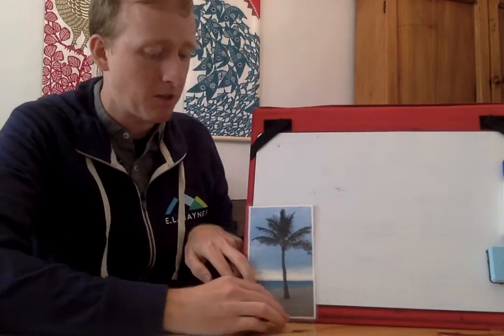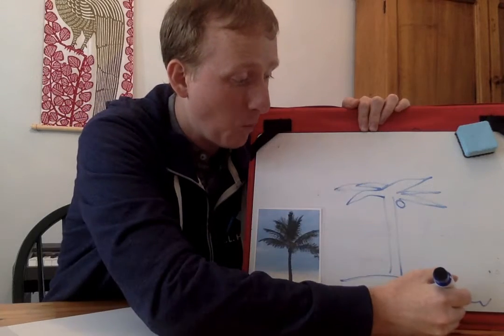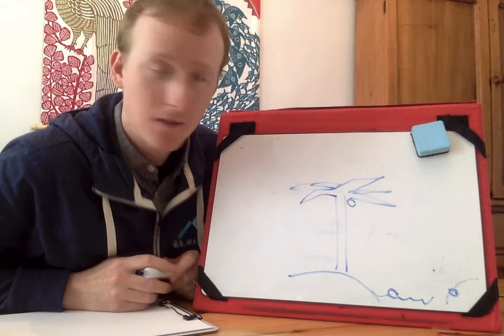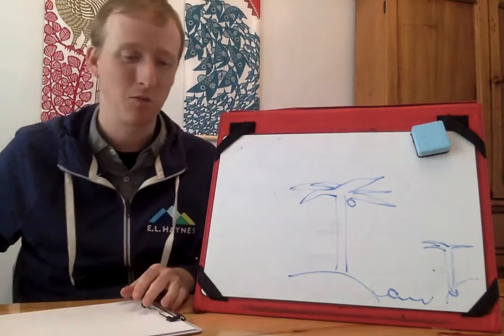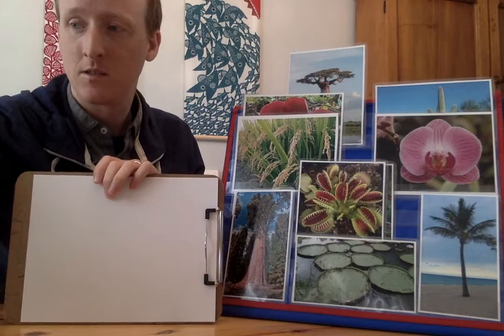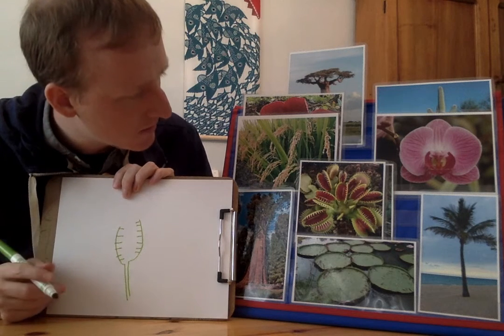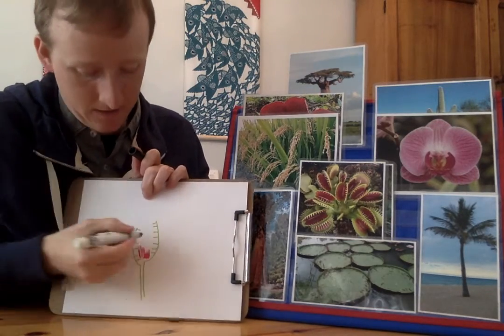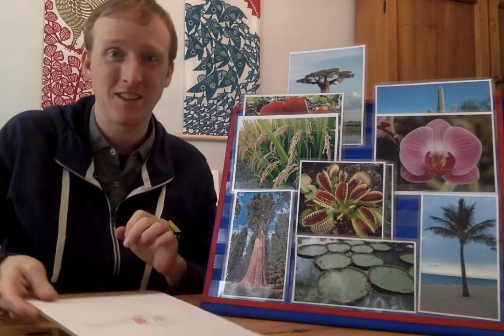Learn About Cool Plants!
See some of Joe's favorite plants and then you could try drawing some.